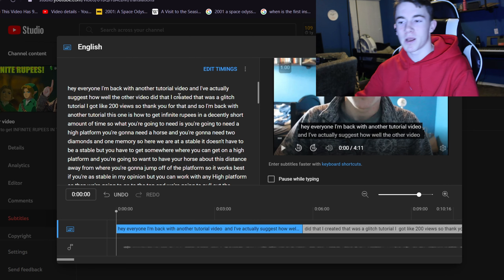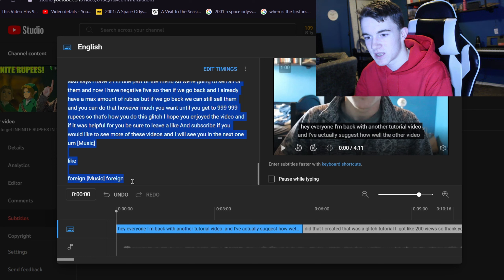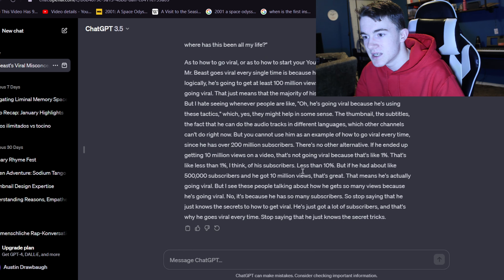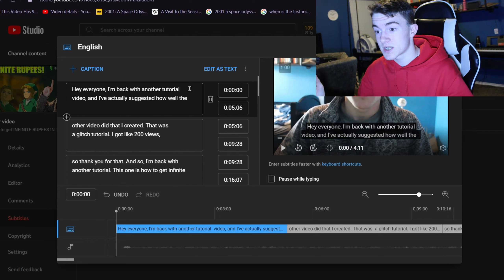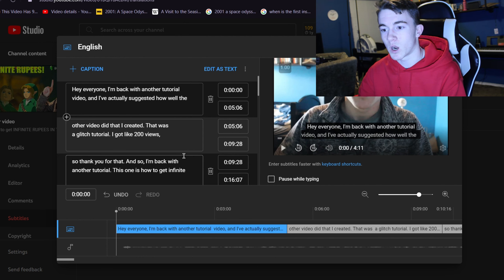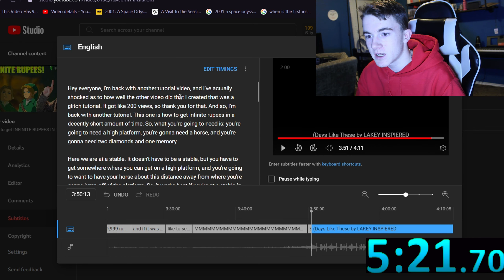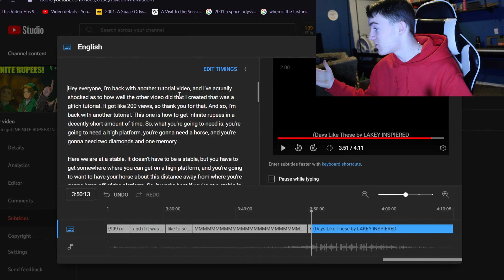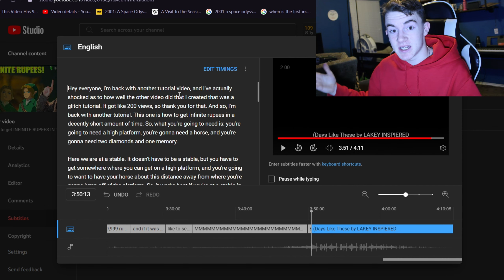How To Add Captions To Your Long Form Videos In LESS THAN 10 MINUTES! | Inhaler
Camera (Canon EOS 4000D)

Microphone (Blue Snowball)

(Blue Yeti)